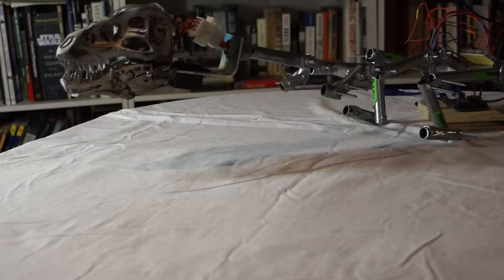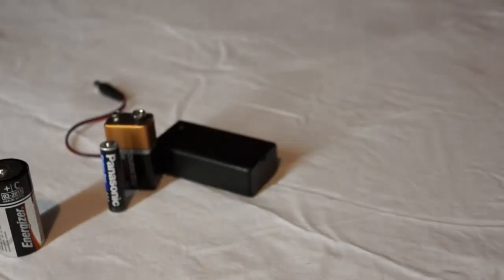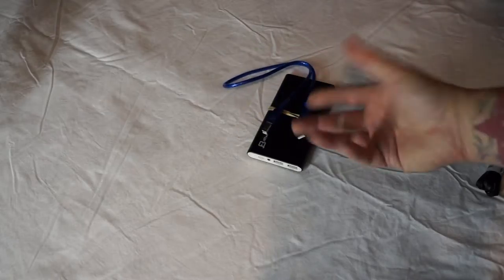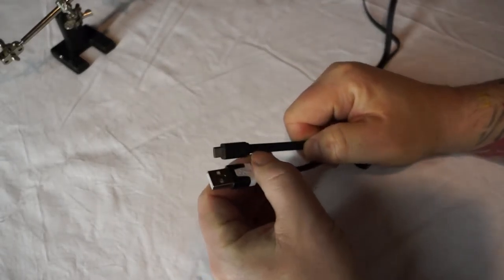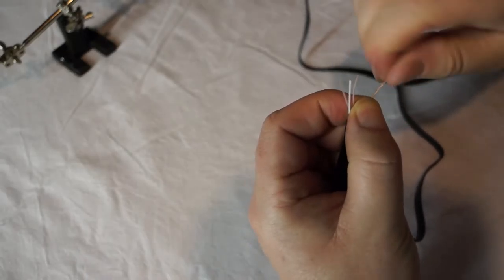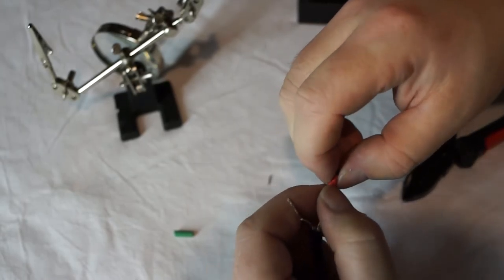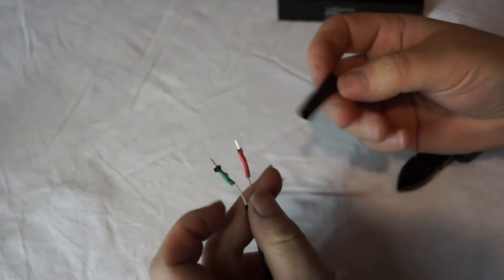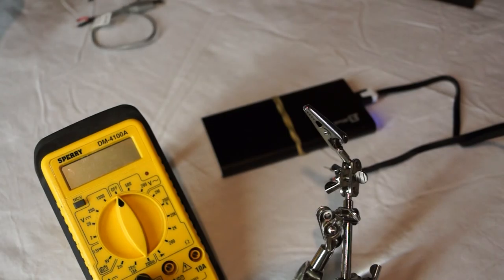Throw the Third Switch! How To No. 1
Need to get power out of a USB battery bank? Here's a how to tutorial on making that very thing happen!